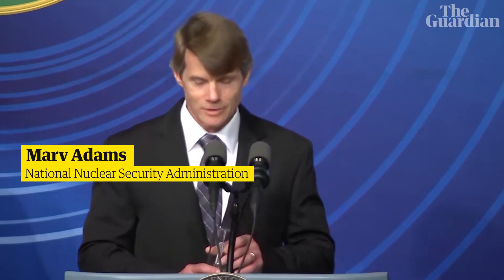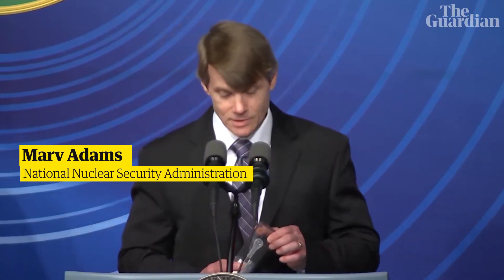Nuclear scientist Marv Adams explains what happened in the successful fusion experiment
Marv Adams, deputy administrator for defense programs at the National Nuclear Security Administration explained what happened in the successful fusion experiment with a prop.

Holding up a cylinder similar to the one used in the experiment he walked the audience through the process and it's implications, concluding jokingly that his department was now hiring.